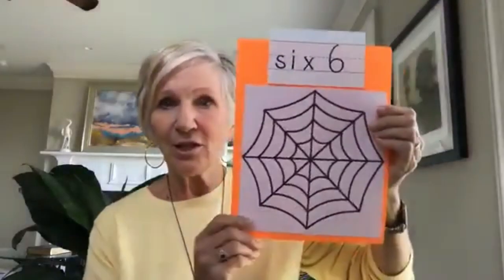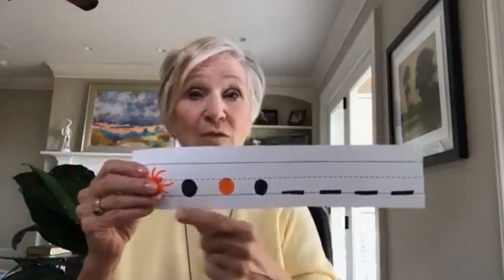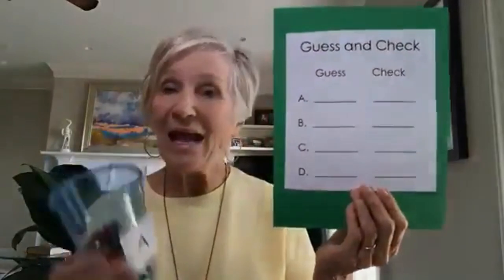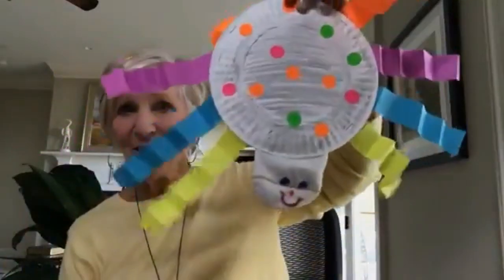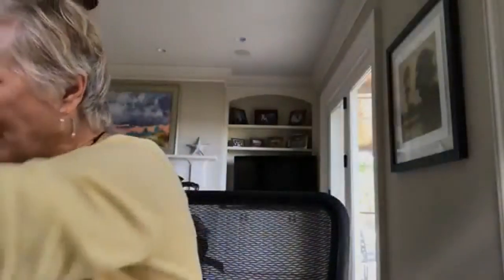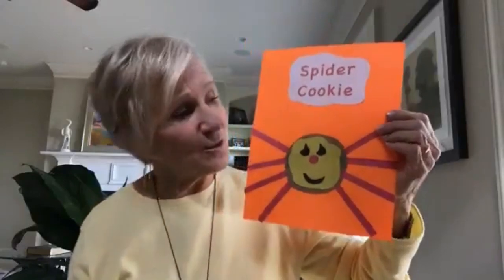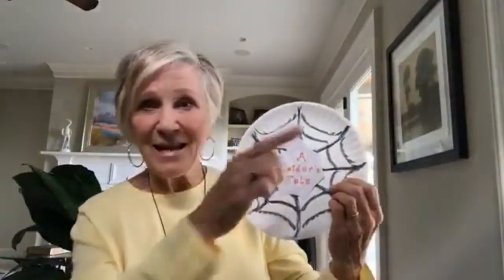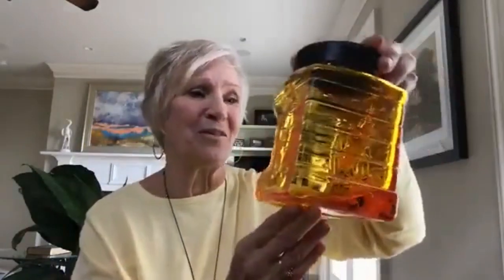Spider Wings with Dr. Jean - Check description for Witch's Stew Recipe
With more than 37,954,559 views since it was uploaded in 2010, The Banana Dance is the most popular video on Dr. Jean's channel. It received almost 100,000 views during July 2021. When school is in session, the view count rises.

Now The Banana Dance is available on Jib Jab.

Witch's Stew

How about a little witch's stew for snack? You will need 5 lunch sacks, 1 large bowl, Cheerios, pretzel sticks, fish crackers, raisins, M & M’s, and ice cream cones. Write "frog eyes" on one sack and fill with Cheerios. Write "salted bones" on the second sack and fill with pretzel sticks. Write "fish" on the third sack and fill with fish crackers. Write "toad noses" on the fourth sack and fill with raisins. Write "lizard gizzards" on the fifth sack and fill with M&M's. Place the large bowl on the floor and make up a story about collecting all the items for your witch's stew. One at a time let children come up and dump the contents in the bowl. Stir with a spoon as you sing the song, "Stirring Our Brew," from the previous page. Serve in ice cream cones.

(Hint! You can substitute oyster crackers, peanuts, miniature marshmallows, or other snack foods for any of the ingredients.)